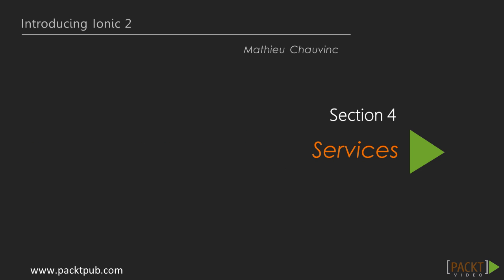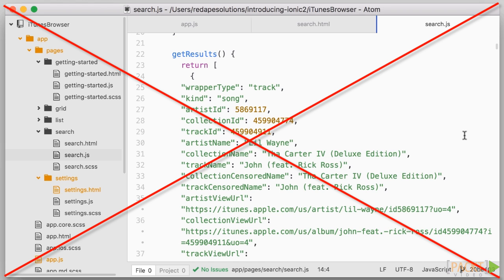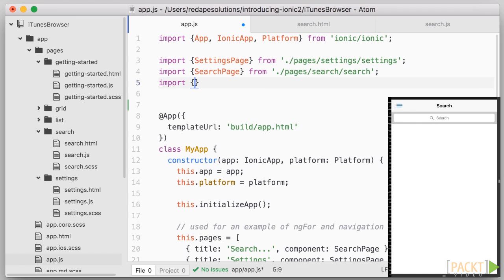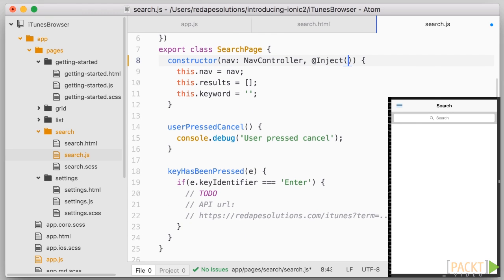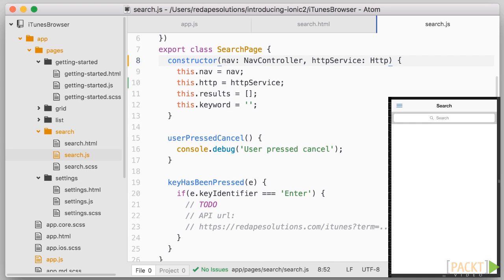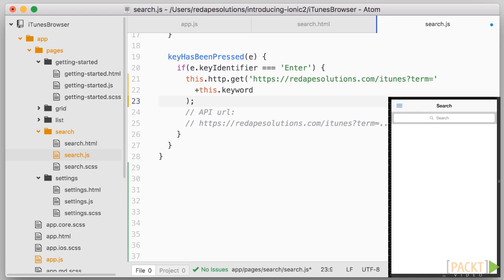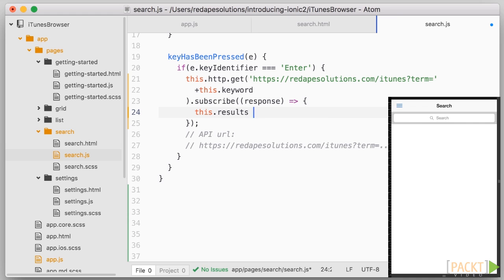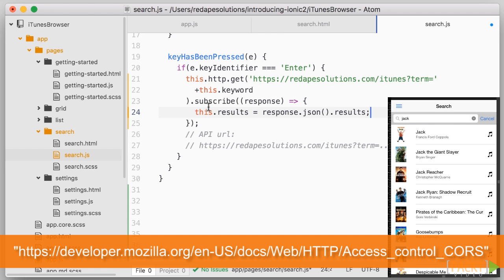Introducing Ionic 2: Making API Calls | packtpub.com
We need to load real data from an API. For this, we need HTTP_PROVIDERS to be provided and the HTTP service to be dependency injected.
• Add HTTP_PROVIDERS to the app level
• Dependency inject the HTTP service into the page
• Make the call and handle Observable's response